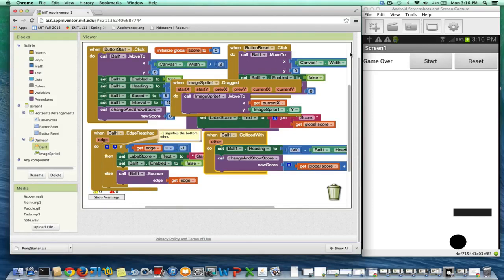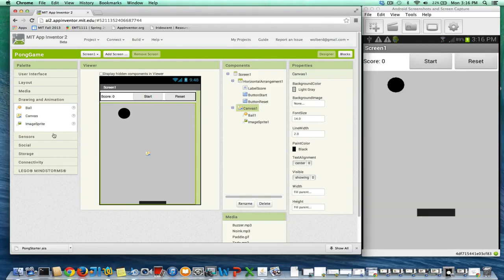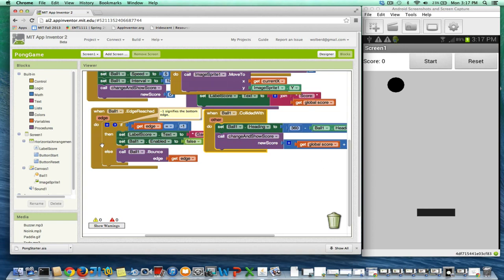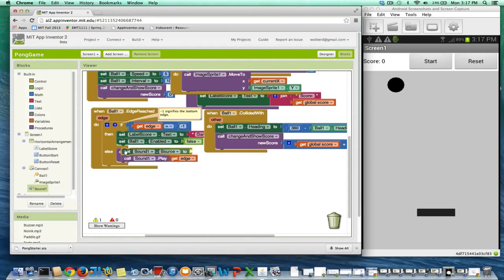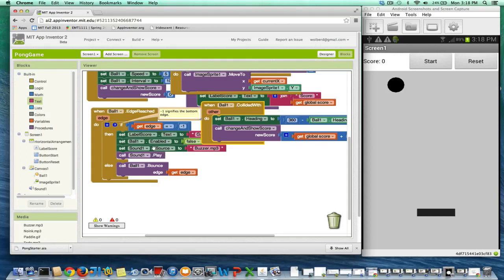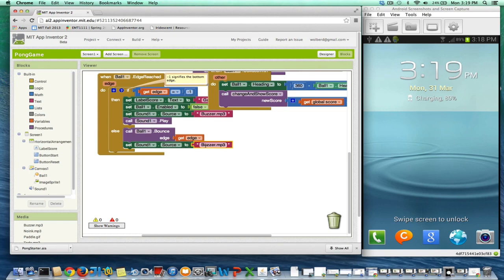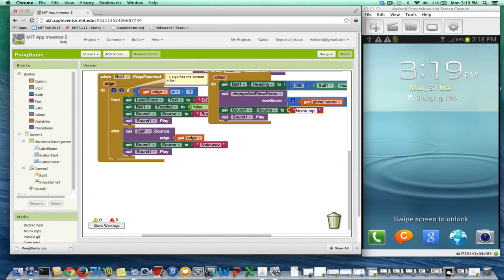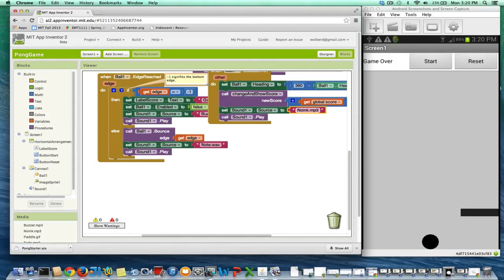Code Pong with App Inventor 2 p7